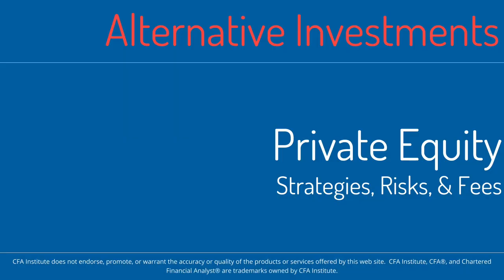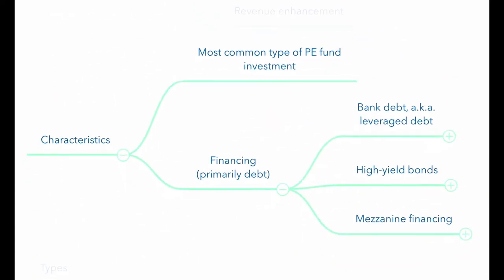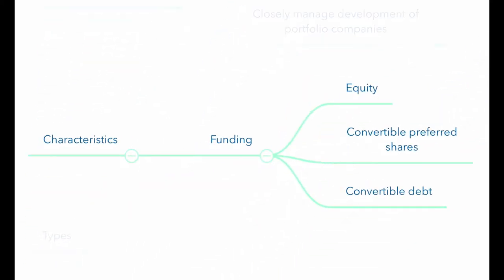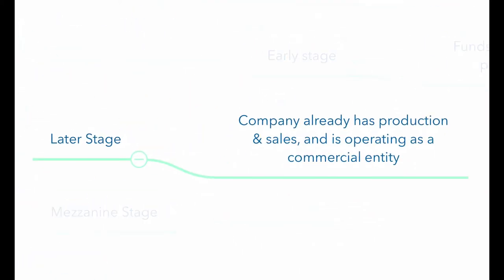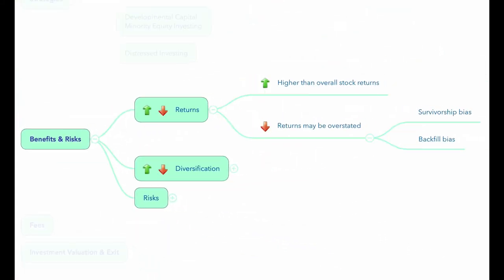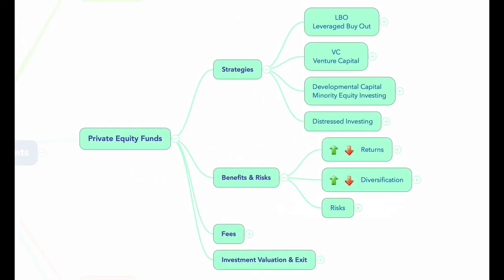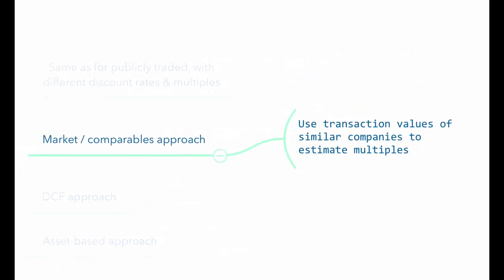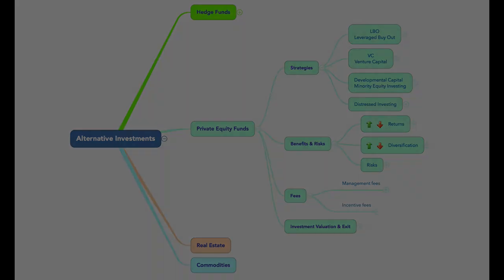CFA Level 1 SS18 MindMap - Alternative Investments - Private Equity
Mind map explaining Private Equity (PE) fund strategies, risks, and benefits. This is CFA Level 1 alternative investments material.